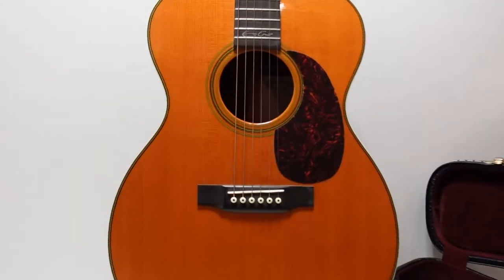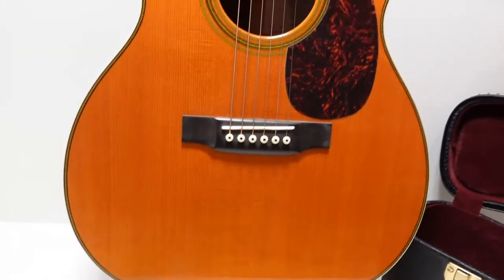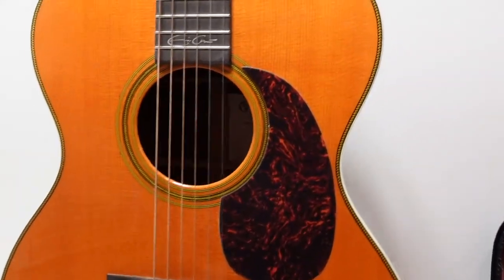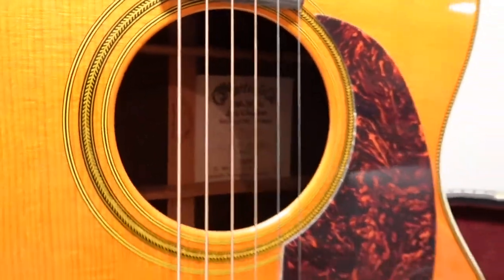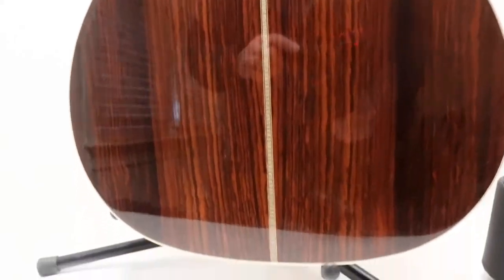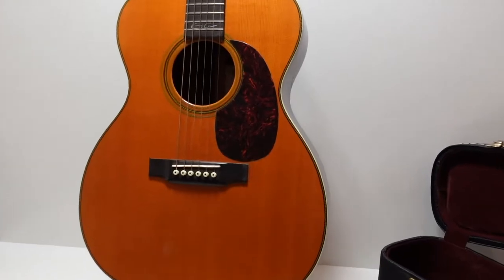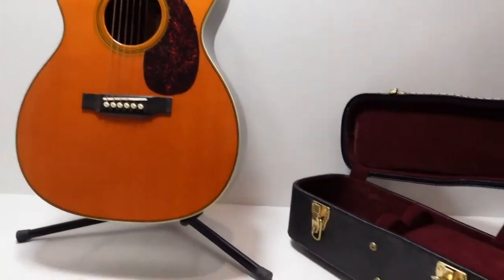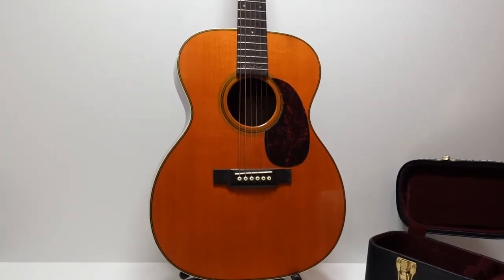C.F. Martin & Co. 000-28EC Eric Clapton Acoustic Guitar Signature Model - Made in Nazareth, PA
This Martin 000-28EC is based on Eric Clapton's preferred guitar, as legend has it, very similar to the one he played on the MTV Unplugged performance. I'll give close-up views of tthe 000-28EC along with all the basic specs standard to the 000-28EC. What do you think about the Martin 000-28EC Acoustic Guitar?

Jay Brokers is a risk-free secondhand marketplace. Sell smartphones, laptops, tablets, cameras, watches, tools, guitars, and more. We make cash offers on just about anything worth over $100 that's easy to ship. Get an instant cash offer 24/7 on over 2,500 common products in our online database: